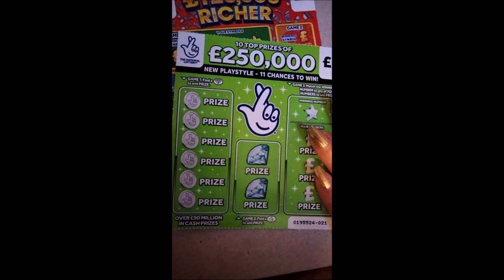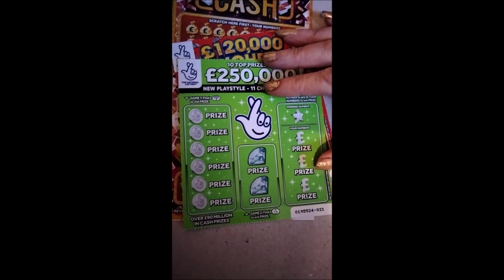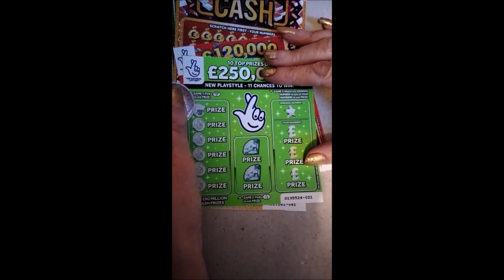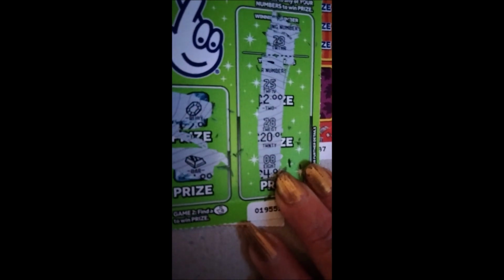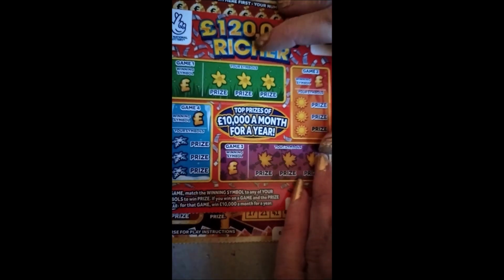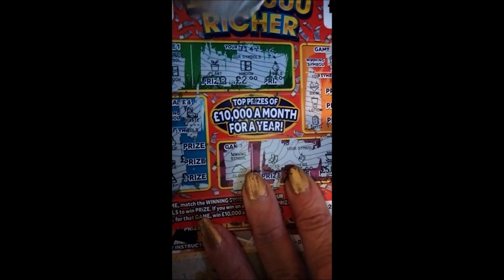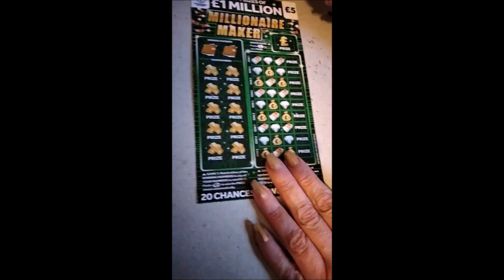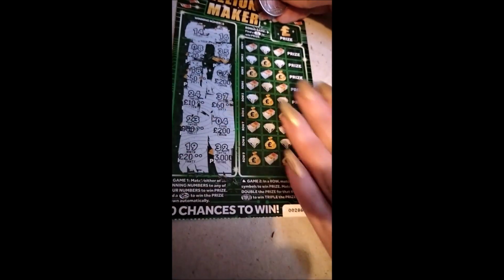Millionaire Maker and other scratchcards mixed scratching session